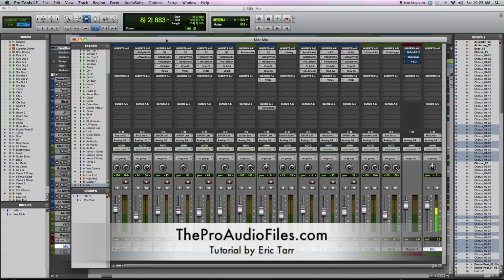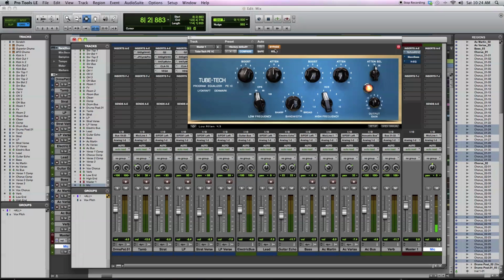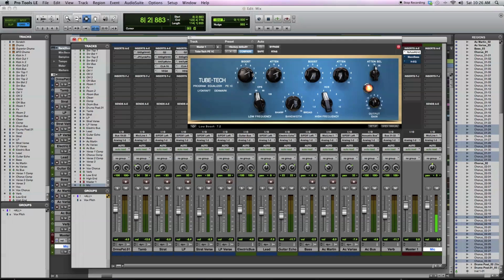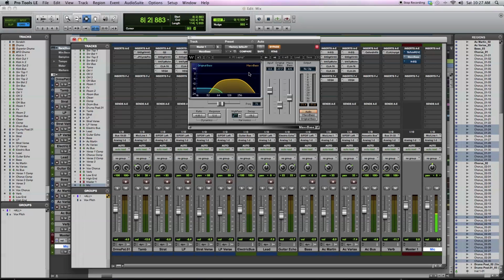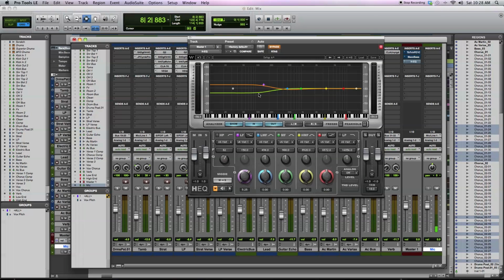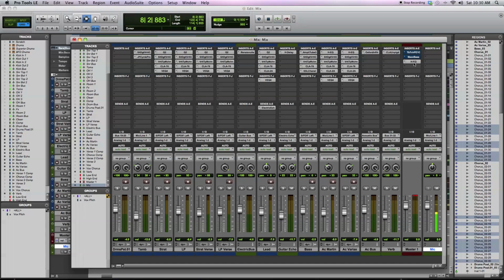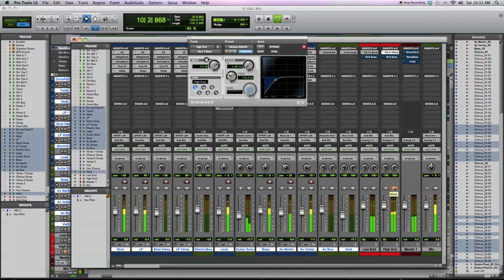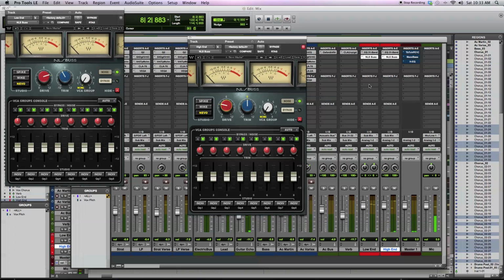How to Mix Low End (MaxxBass, H-EQ, NLS)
Low end mixing tips and techniques using EQ, effects, M/S processing, as well as different kinds of routing you can use to have more control over the low end of your mix.

Tools used in this video:

TUBE-TECH PE 1C "PULTEC" EQUALIZER - The Tube-Tech PE 1C is a passive, tube-based equalizer suitable for many different sources ranging from bass drums and guitars to vocals, and not least for giving full mixes that extra weight and shimmer. The equalizer features a Low Frequency section made up of two low shelf filters which can be combined to attenuate and boost at the same time. These filters are actually bit apart in frequency even if they are controlled by the same frequency selector, and if you find the Boost gives you too tubby a sound, the attenuate knob will clear that up for you.

WAVES MAXXBASS - When you need to seriously pump up your lows, choose MaxxBass, the bass enhancement technology used on more hit records and major motion pictures than any other. MaxxBass uses psycho-acoustics to calculate precise harmonics that are related to the fundamental tones of sound. When these harmonics are combined, it creates the effect of lower, deeper frequencies. For bass you can really feel, it's got to be MaxxBass.

H-EQ HYBRID EQUALIZER - H-EQ is a uniquely powerful hybrid equalizer, featuring vintage and modern EQ inspired by the finest British and American consoles; seven different filter types per band, including a newly-developed, one-of-a-kind asymmetrical bell filter; an intuitive keyboard graphic that lets you choose frequencies by clicking on notes; an exclusive MS Mode so you can apply different EQ to the sum of a stereo signal and its difference; and a flexible real-time frequency spectrum analyzer with multiple display options.

WAVES NLS NON-LINEAR SUMMER - Waves, together with three of today's top producer / engineers, is proud to present the NLS Non-Linear Summer: Three legendary consoles -- in one powerful plugin. Waves modeled over 100 individual channels in all, capturing the unique color, character, and behavior of each and every input and summing bus amp. NLS delivers the richness, depth, and harmonic complexity that only analog gear could deliver -- until now.